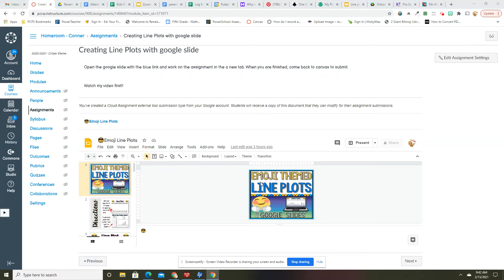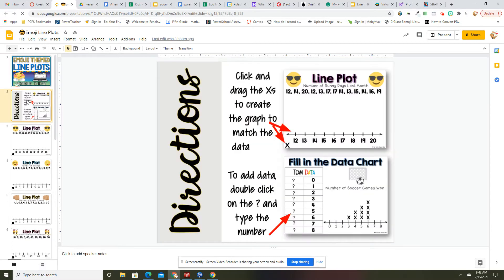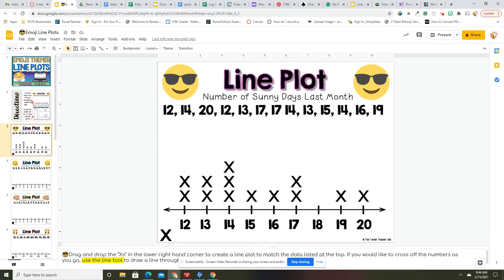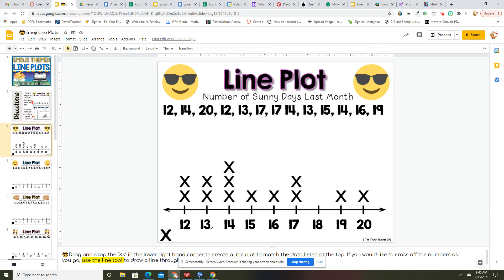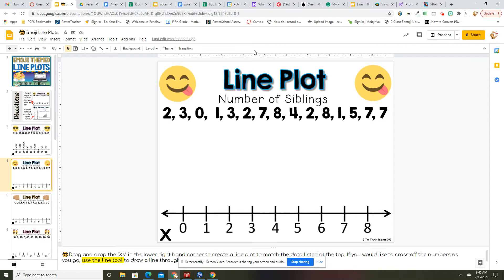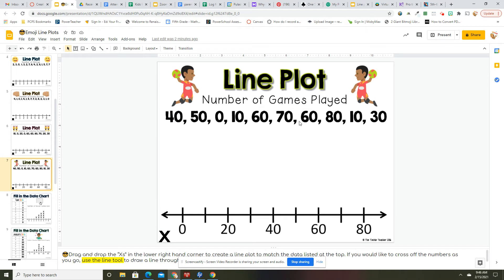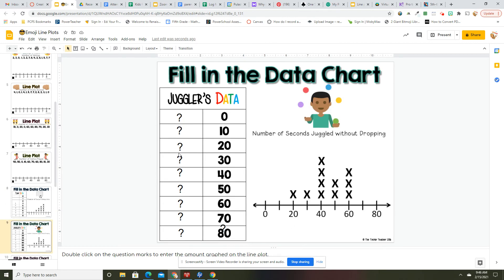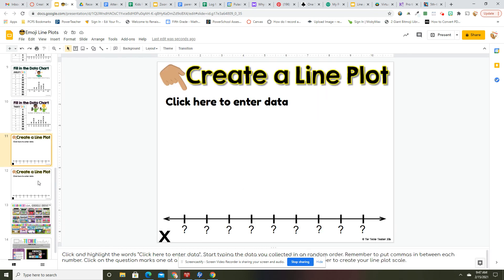Google Slide Video For line plot emoji